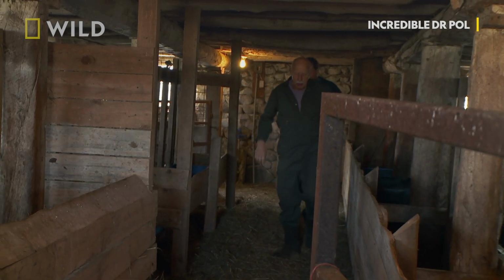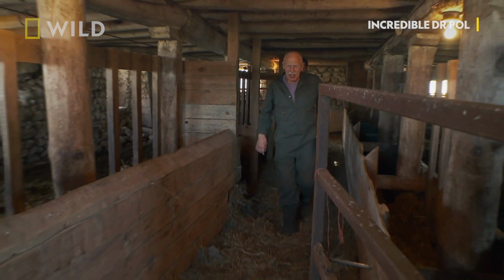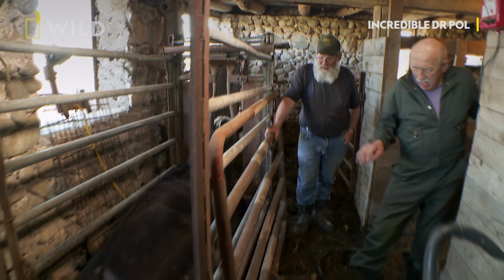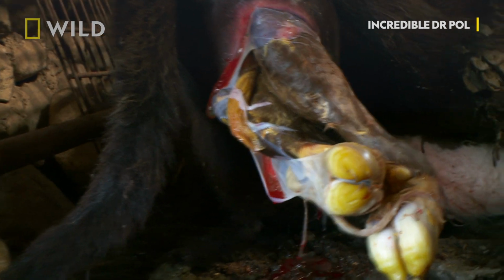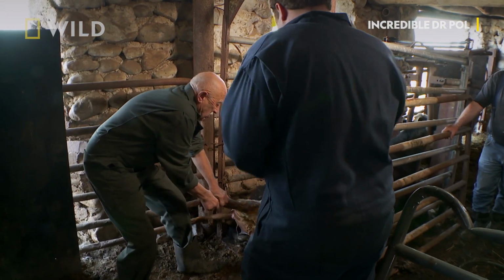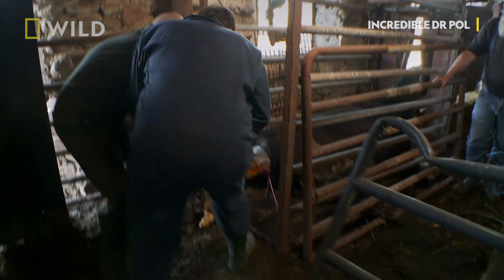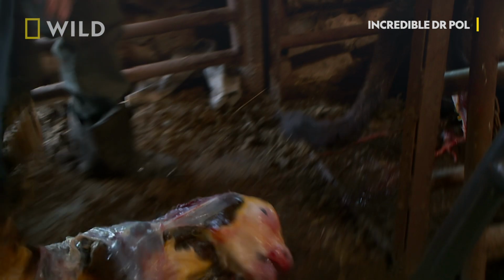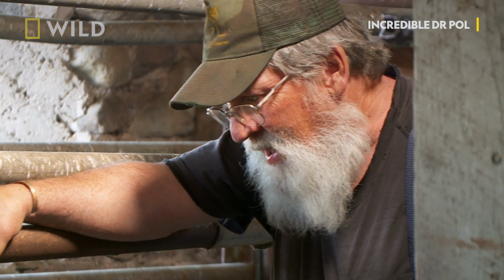A Cow Gives Birth! | Incredible Dr. Pol | National Geographic Wild UK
Spring has sprung in central Michigan and that means birthing season! It's a baby bonanza at Pol Veterinary Services, and there are lots of beautiful babies, including a baby calf. Mama cow notices her calf struggling to breathe but not to worry, Dr Pol and his team have come in for the rescue by swinging the calf to release mucus from the windpipe so air can circulate. Thankfully this worked and the calf is awake and healthy with her mama.

Incredible Dr. Pol on National Geographic Wild UK 📺
Available to watch in the UK on Sky (165), Virgin Media (264), BT (318), TalkTalk (318) & TV Player

About Nat Geo UK:
Igniting the explorer in all of us. National Geographic gets you closer to the stories that matter and past the edge of what's possible through groundbreaking storytelling. From the best and brightest scientists, explorers, photographers, and filmmakers, Nat Geo is the world's premium destination for science, exploration, and adventure.